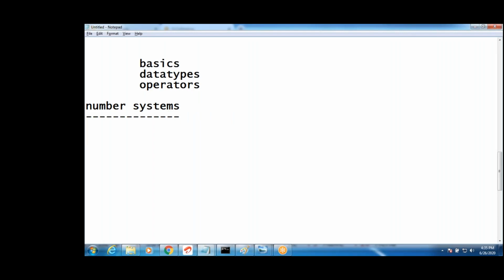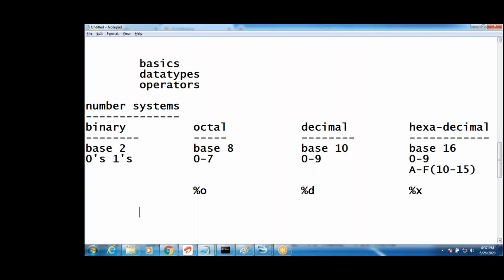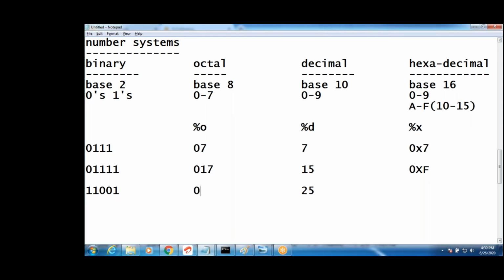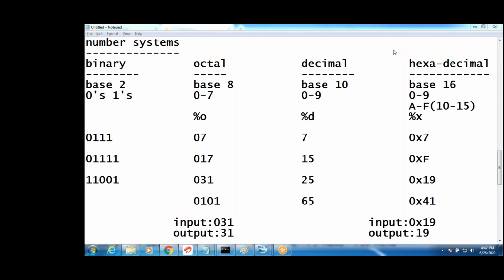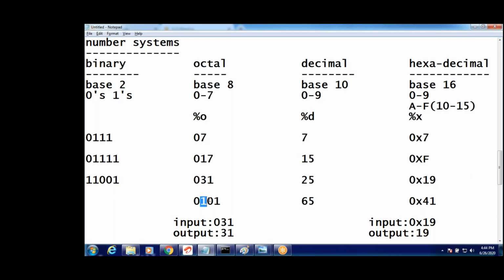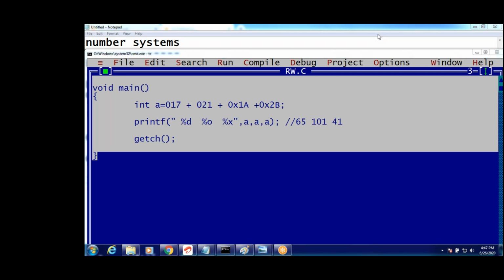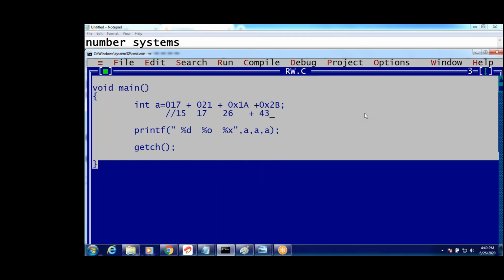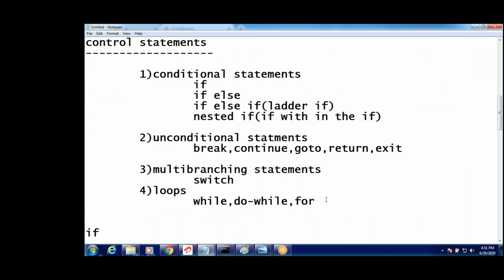C Language session 2 Number systems